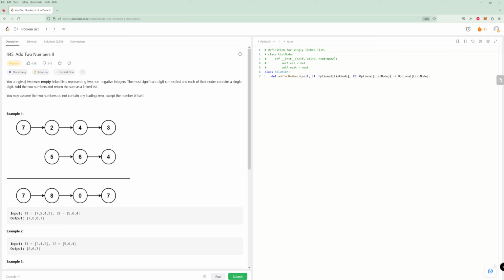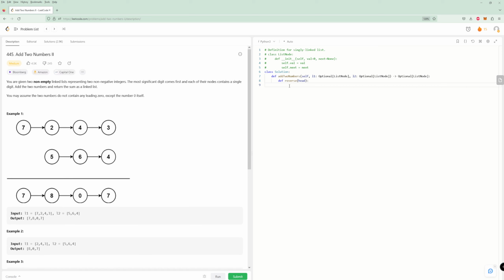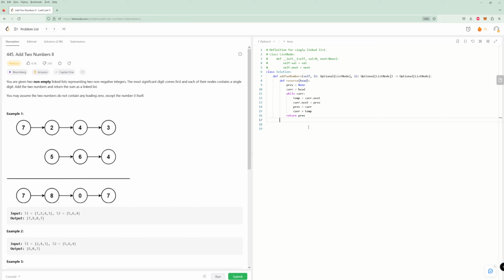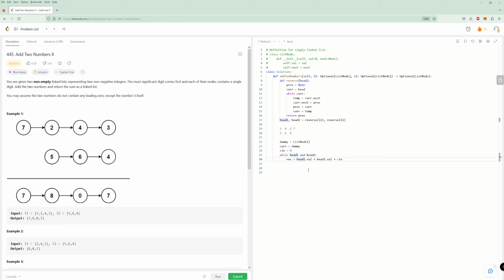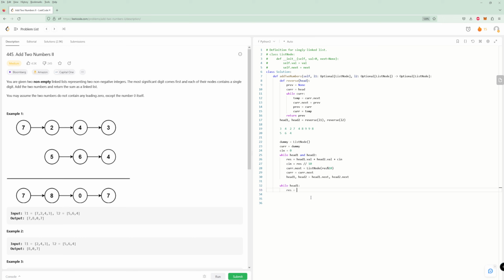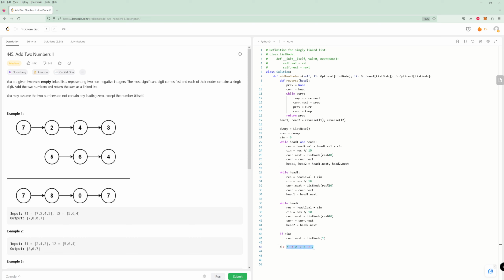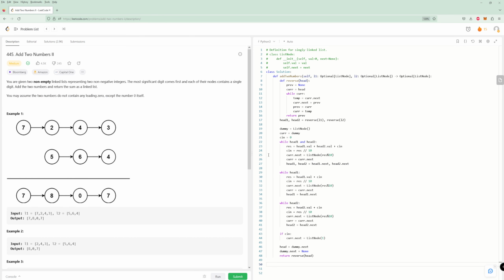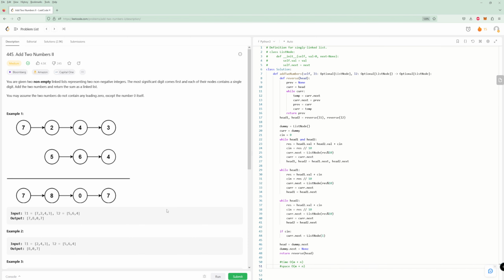Random Problem Challenge VII - Add Two Numbers II - LeetCode 445- Python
Solution, explanation, and complexity analysis for LeetCode 445 in Python.  I pick a random LeetCode medium problem that I haven't seen before and try to mimic an interview setting by coding it up in real time.